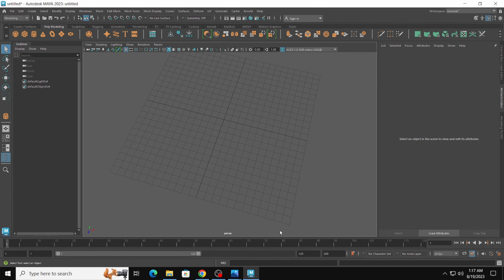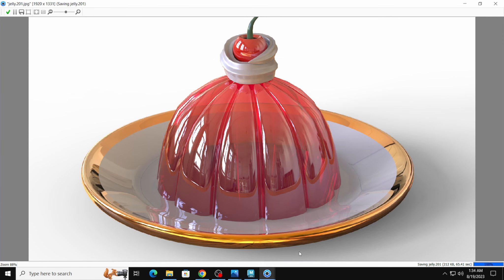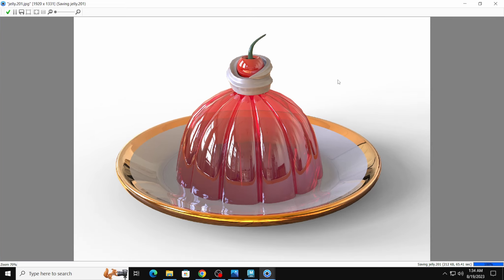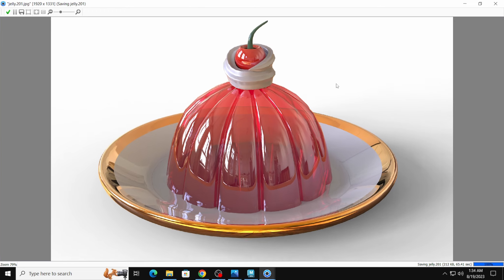how to model jelly in 3d maya for beginner